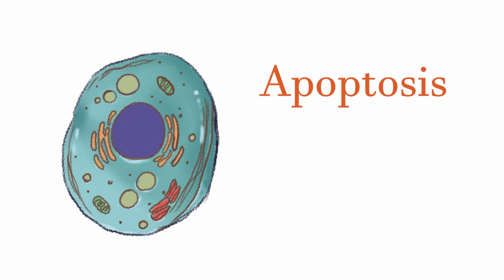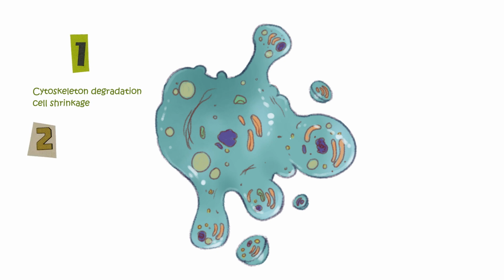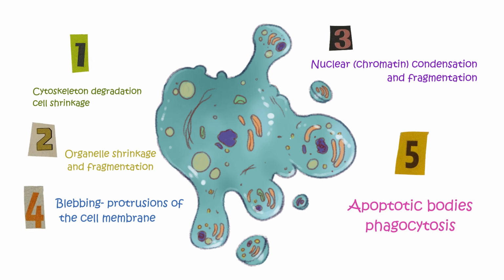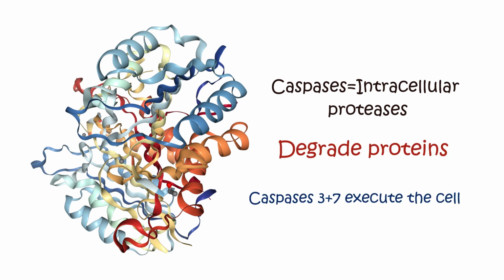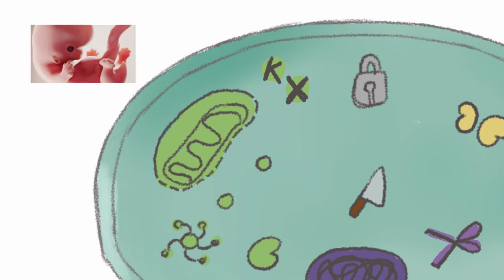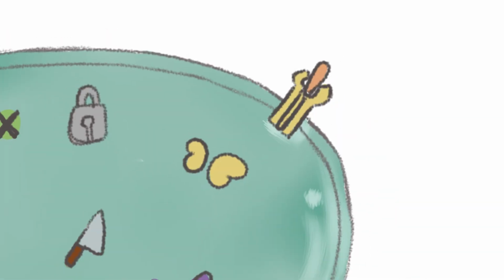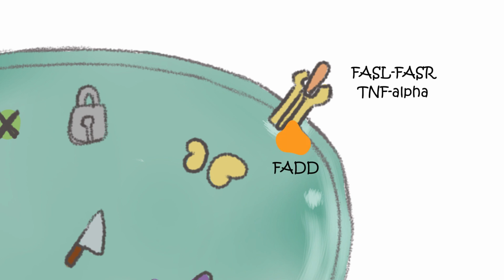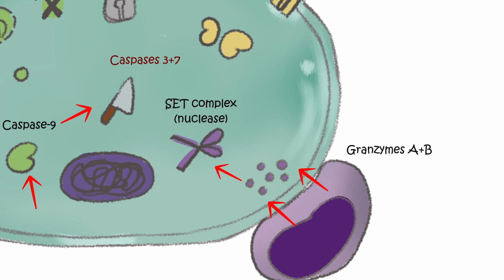Apoptosis Explained under 7 minutes! (Definition, Process, Pathways, Examples)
The process of apoptosis explained under 7min. This is part of my general pathology series where I go through different topics regarding disease processes.
theNoobDoctor is where you'll find educational content and some personal experiences from a very noob doctor :)